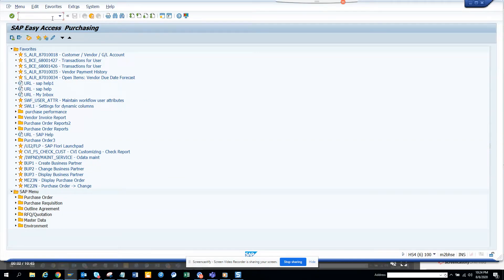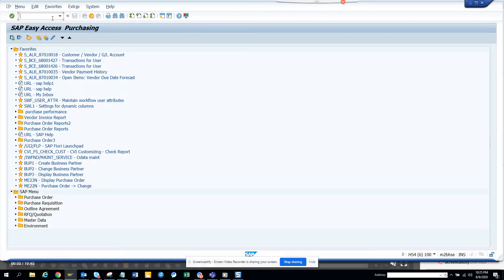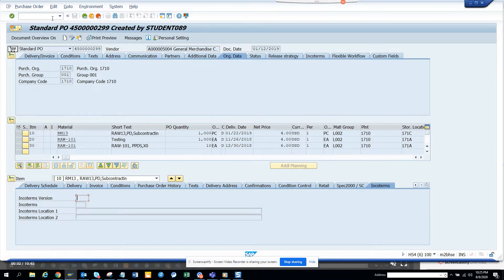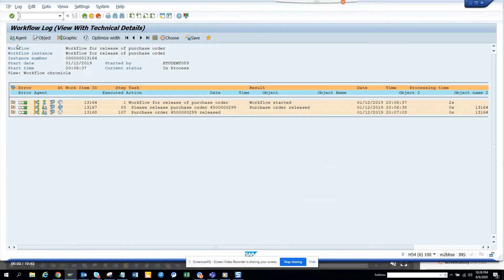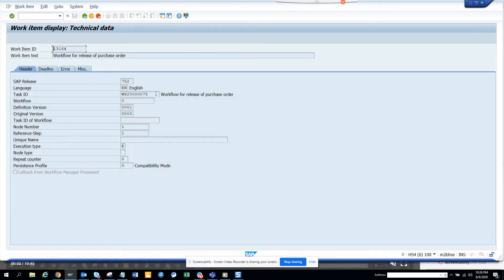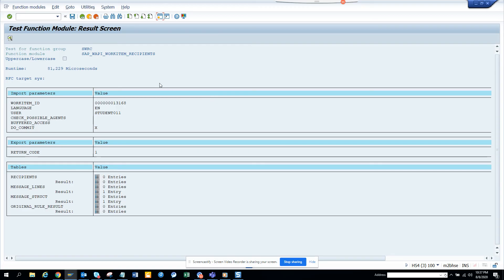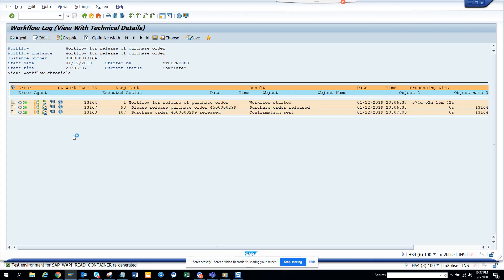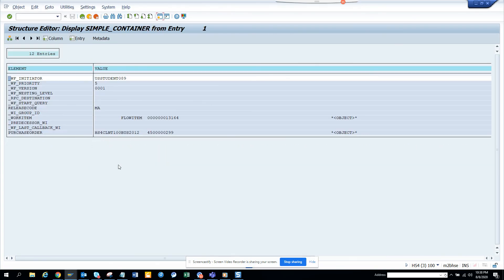SAP Workflow Training: Steps to build a SAP Workflow Approval report.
Steps to build a SAP Workflow Approval report.